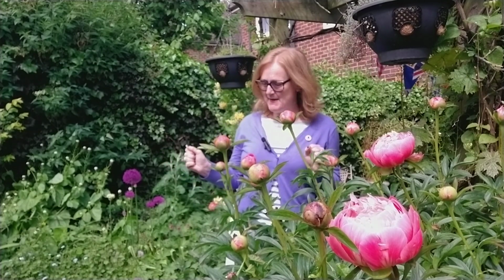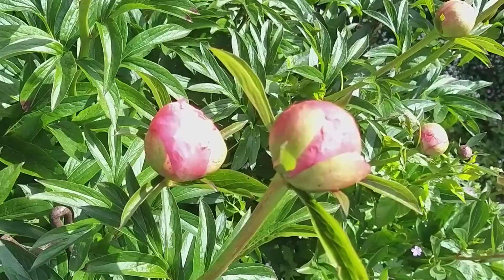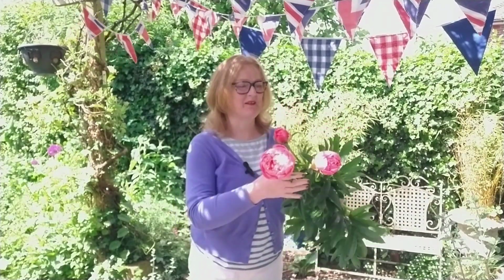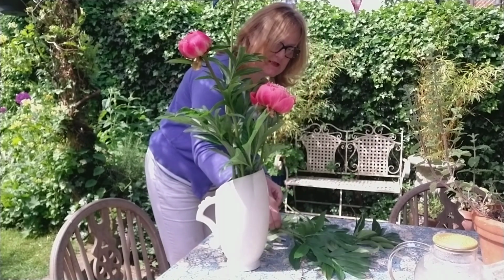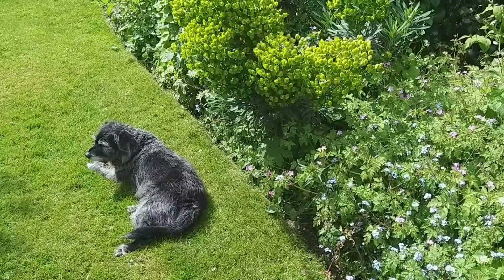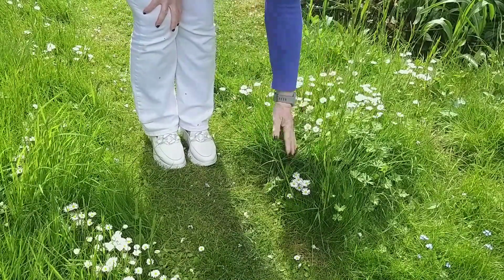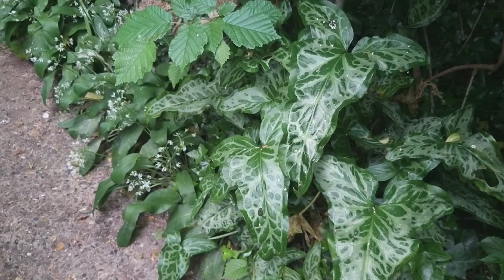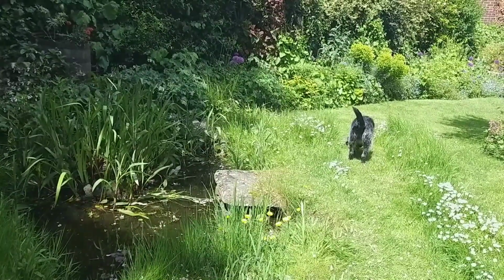Picking Peonies | late May garden tour 🇬🇧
How do you know when to pick your Peonies to use them as a cut flower?

Live from my garden - let's get creative for during the spring using things from your garden.

4.30pm BST every Tuesday afternoon until the summer

0.56 wires (24 gauge)
0.71 wires (22 gauge)
0.90 wires (20 gauge)